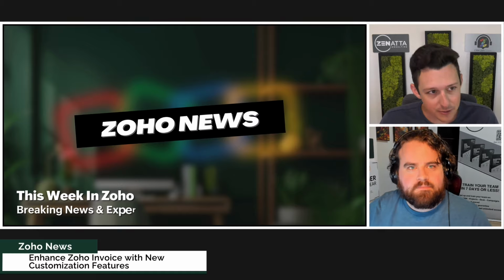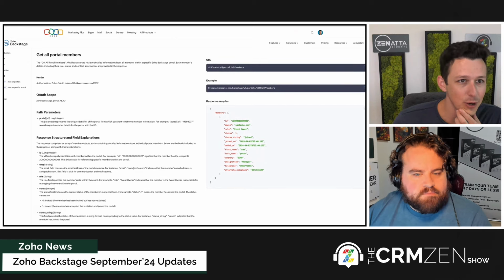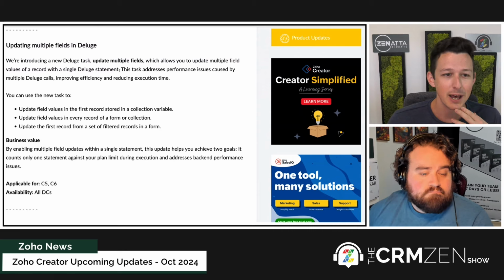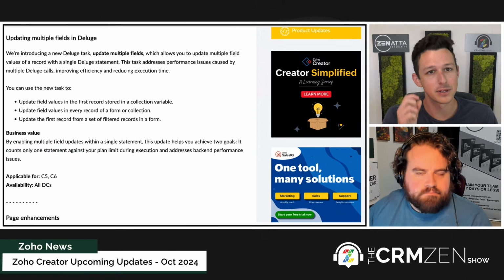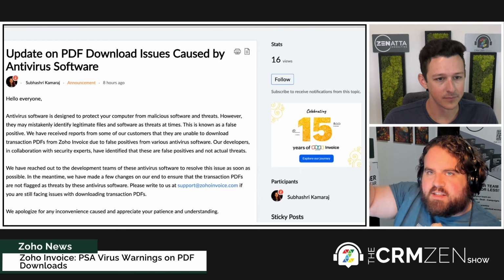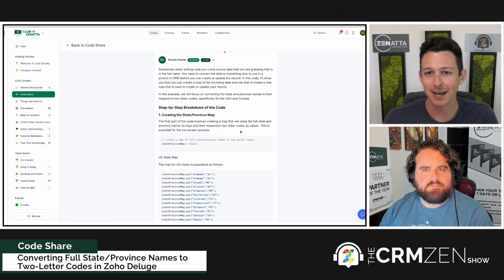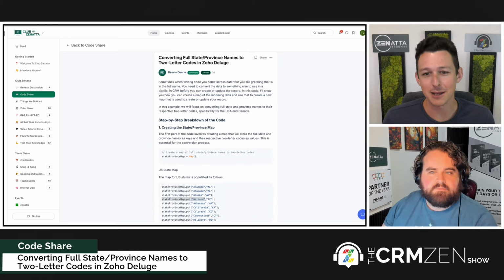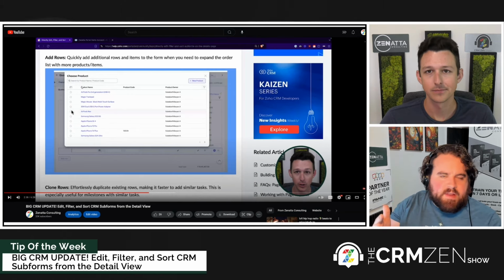Automated Late Fees in Zoho Books Invoices - CRM Zen Show Episode 325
Welcome to the CRM Zen Show, where we talk about all things Zoho! This episode of the CRM Zen Show was recorded for Friday, October 18, 2024, and hosted by Tyler Colt & Greg Belnap.

🎬 *TIMESTAMPS* 🎬
This Episode Was Produced By - Podcaster Zen
0:00 Intro
1:11 Advertisement

*Zoho News*
1:53 Zoho Invoice: New Customization Features
4:59  Zoho Backstage September’24 Updates
10:24 Zoho Creator: Upcoming Updates October’24
15:07 Zoho Forms: Month-Year Field
18:22 Zoho Invoice: PSA Virus Warnings on PDF Downloads

20:31 Automated Late Fees in Zoho Books Invoices

24:16 Converting Full State/Province Names to Two-Letter Codes in Zoho Deluge

28:36 Zoho Campaigns Full Product Tutorial
29:40 Tayden Impact Partners - Case Study @dynastihharris

32:04 BIG CRM UPDATE! Edit, Filter, and Sort CRM Subforms from the Detail View